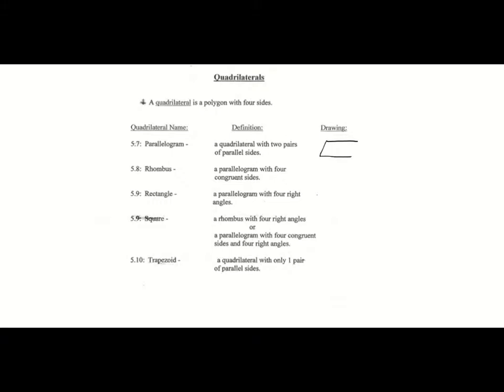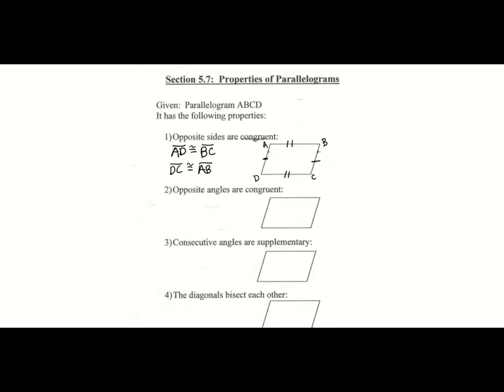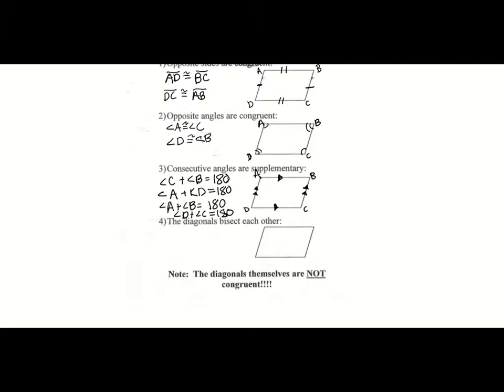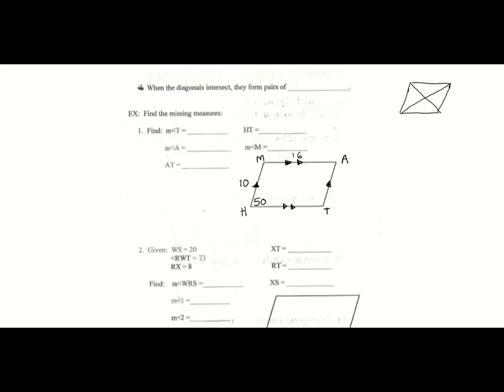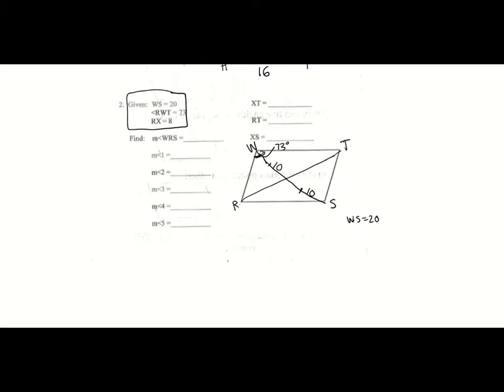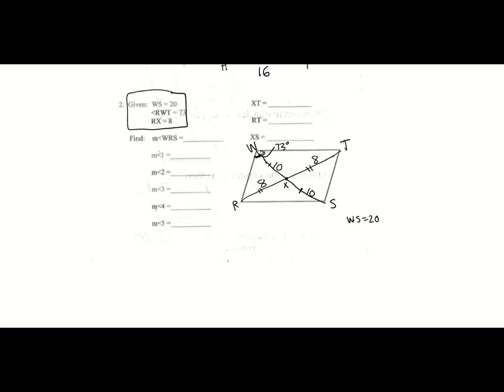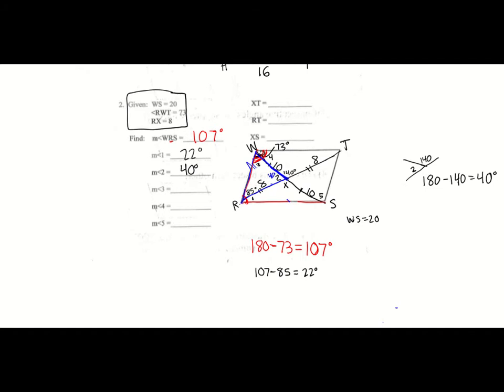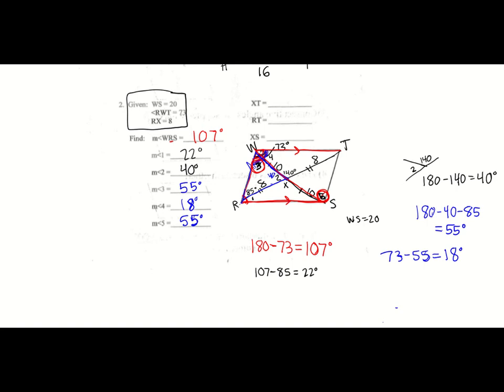5.7 Properties of Parallelograms